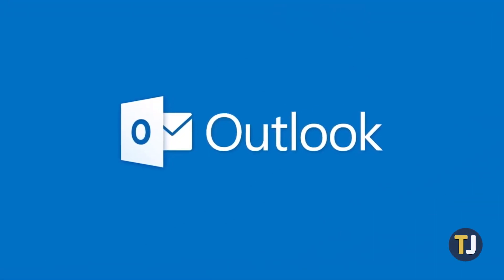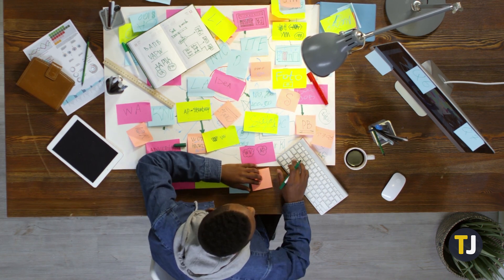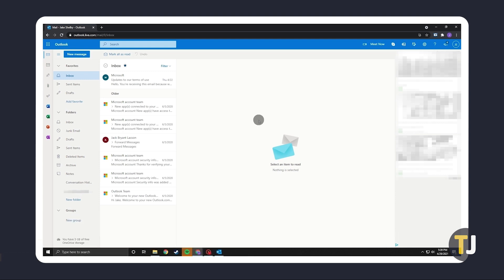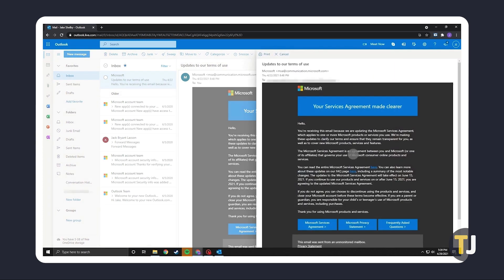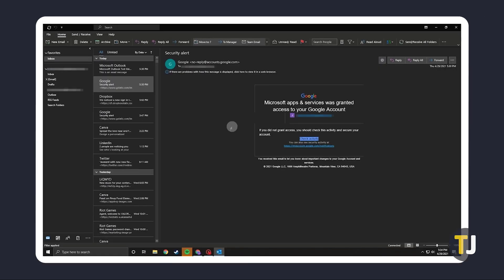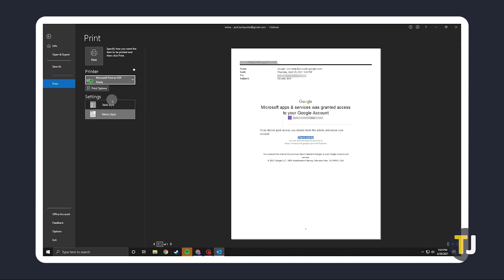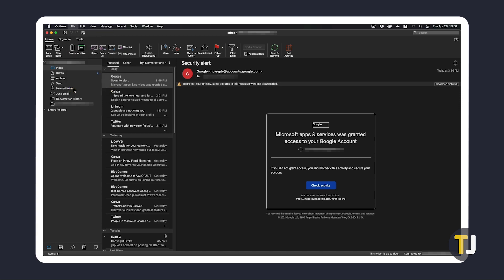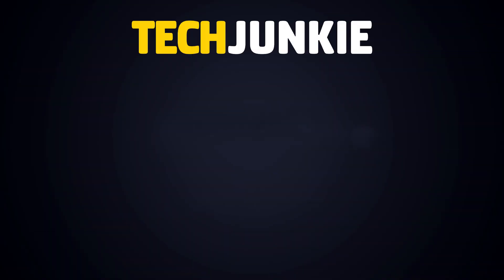How to Save an Outlook Email as a PDF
Microsoft Outlook is more than just an email service. It offers extra features like a calendar and notepad making it more like a virtual, personal organizer. If you’re one of the hundreds of millions of people who use it, you may need to save an email as a PDF file in the course of doing business. The process itself is easy enough! Here’s how to do it!